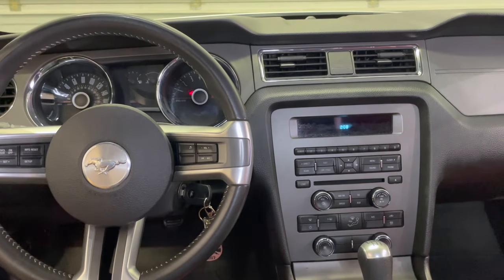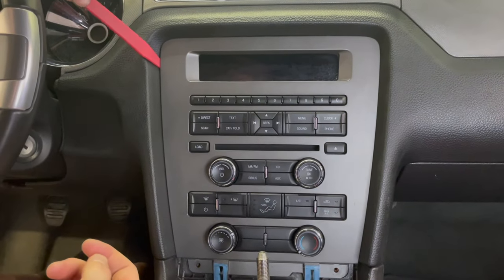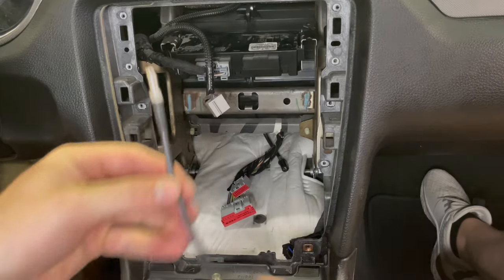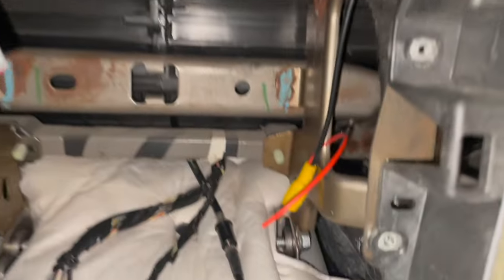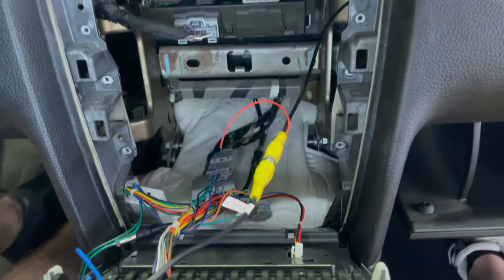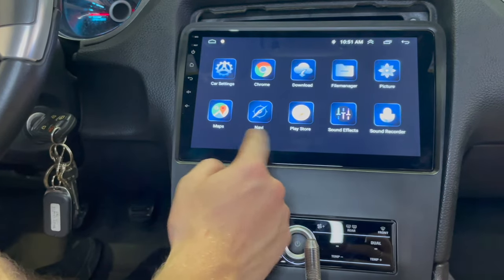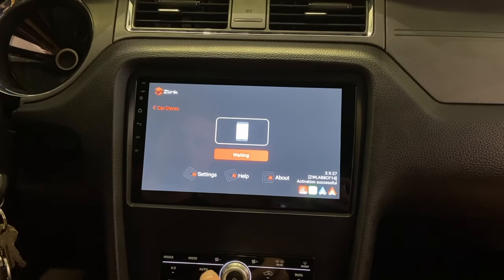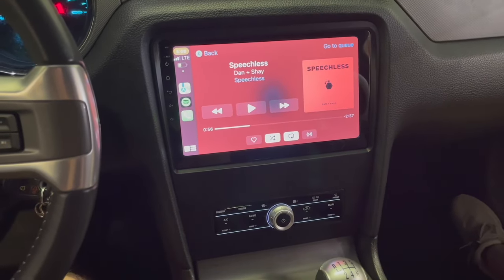How to get Apple Carplay for a 2010-2014 Mustang!! Installing Huge Amazon Touchscreen Headunit!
This is a detailed install for the Amazon wireless apple carplay touch screen. This headunit works with your factory steering wheel controls.